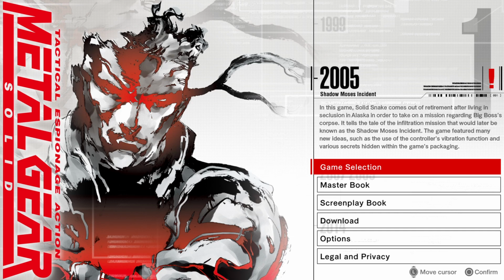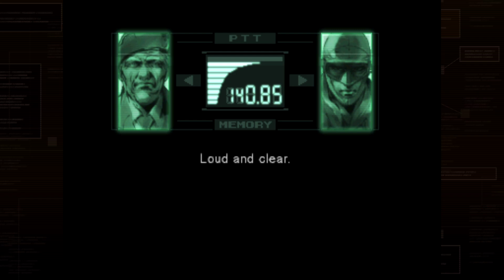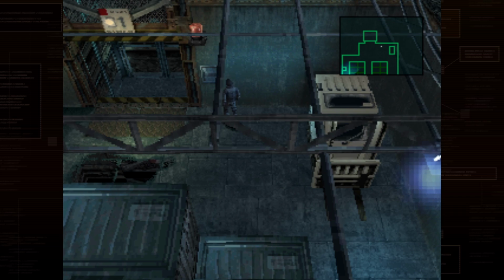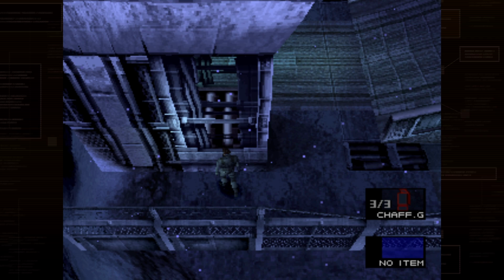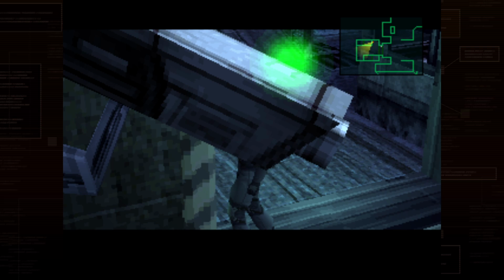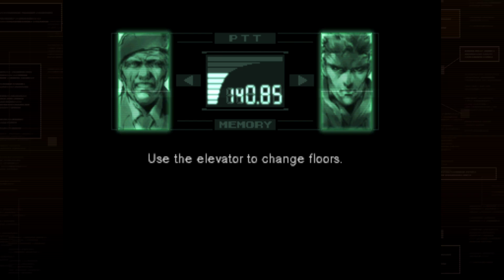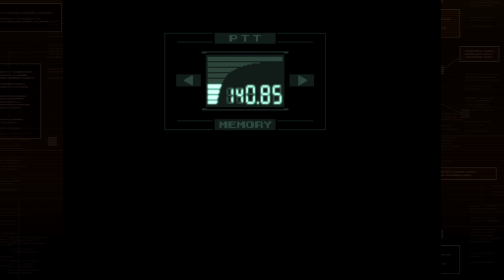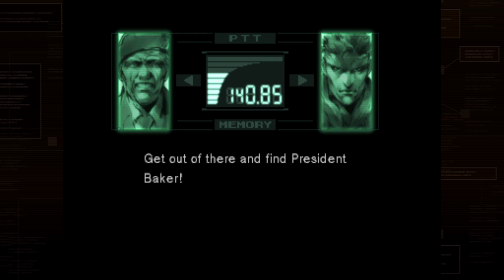METAL GEAR SOLID 1 | Let's Play! | Master Collection | Gameplay | PART 1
Part 1 of the re-release of the Metal Gear Solid Trilogy! More parts coming soon.